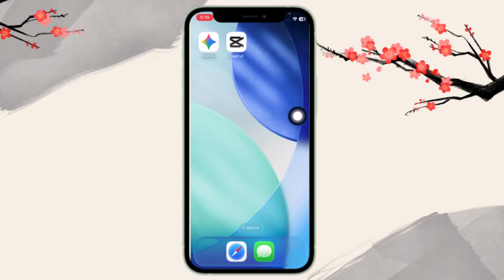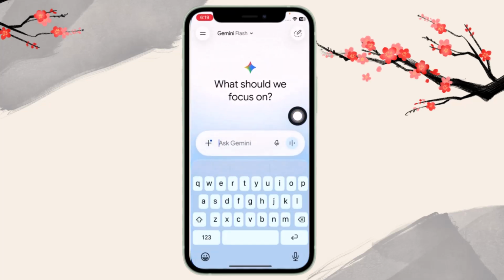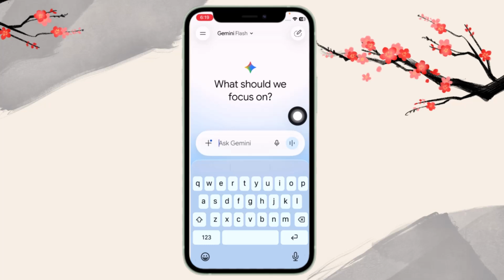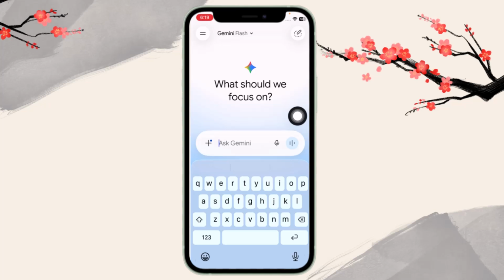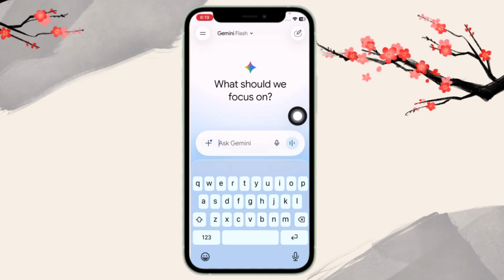How to Use Gemini AI for School Work Step by Step (New Edition 2026)-Here's How You Can Do It //2026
Want to know how to Use Gemini AI for Research Projects and Assignments (New Edition 2026)   but don’t know how? 🤔
This quick video will show you how to Take Better Notes Using Gemini AI for School (New Edition 2026)      step by step.

In this video, you’ll learn: How to Use Gemini AI to Write Essays and Reports (New Edition 2026)

How to Prepare for Exams Using Gemini AI Study Tools (New Edition 2026)

How to Organize School Work and Deadlines with Gemini AI (New Edition 2026)

How to Use Gemini AI for Learning, Summaries, and Revision (New Edition 2026)

Timestamps:
00:00 – How to start [TOPIC]
00:00 – How to [STEP 1]
00:00 – How to [STEP 2]
00:00 – How to finish [TASK]